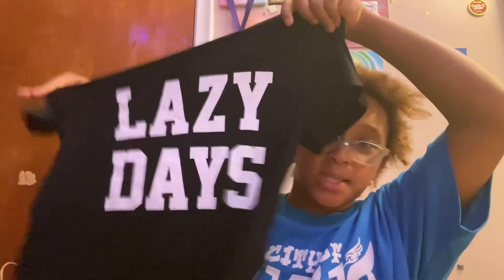Back to school clothing haul